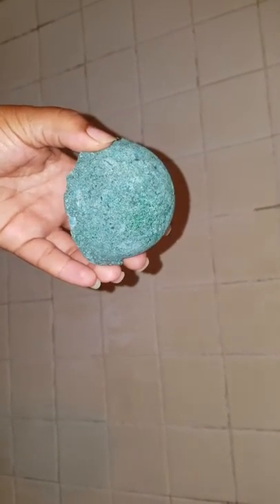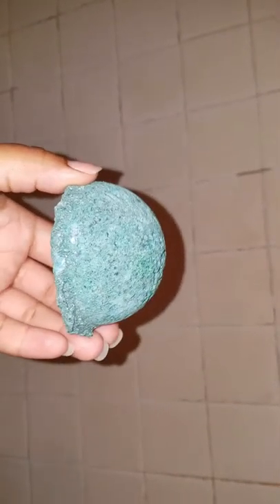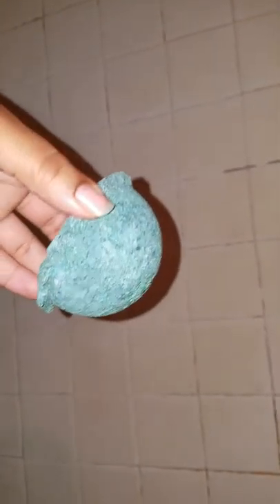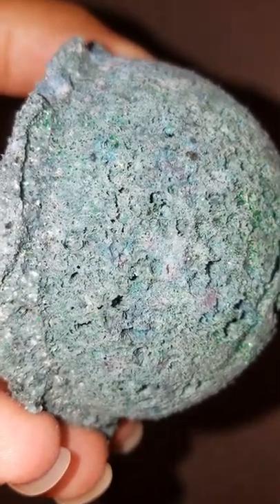Nasty Bath's Slytherin Bath Bomb (Yesterday)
The scent on this is awesome.